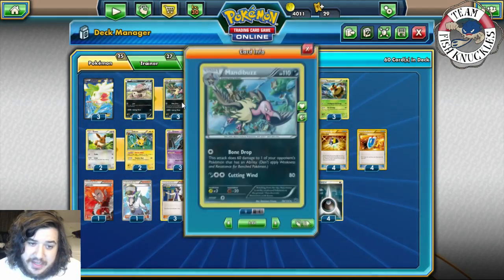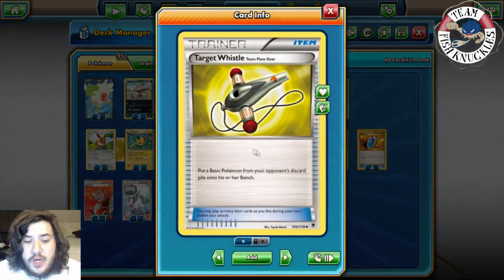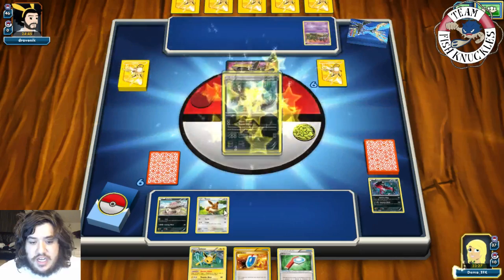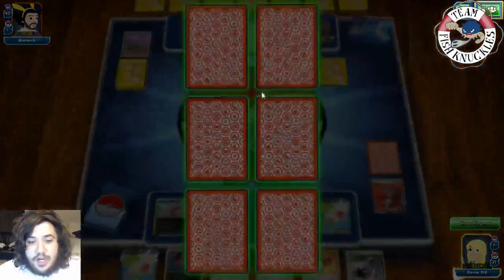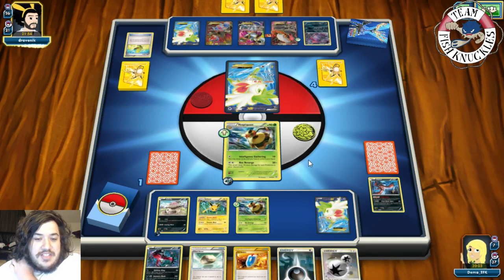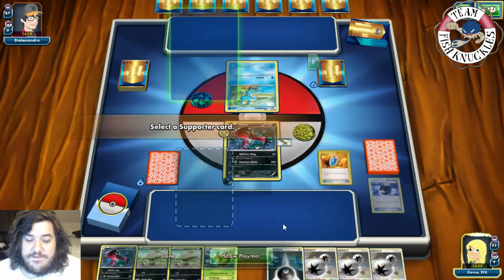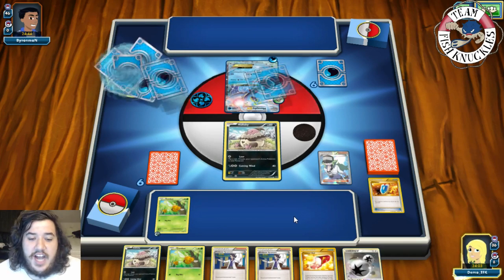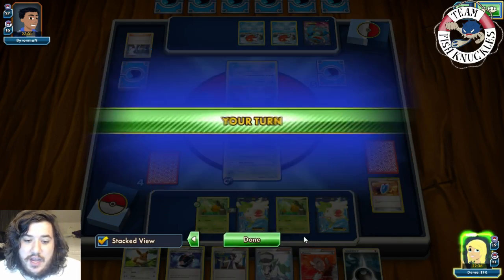Rogue Tuesday #67 Mandibuzz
Pokémon - 25

2 Eevee AOR 63
3 Shaymin-EX ROS 106
3 Vullaby FAC 57
3 Mandibuzz FAC 58
2 Yveltal PR-XY XY06
1 Yveltal BKT 94
3 Combee AOR 9
3 Vespiquen AOR 10
2 Jolteon AOR 26
3 Unown AOR 30

4 Ultra Ball PLF 122
2 Target Whistle Team Flare Gear PHF 106
4 Battle Compressor Team Flare Gear PHF 92
1 Float Stone BKT 137
3 Professor Sycamore PHF 101
4 VS Seeker ROS 110
1 N NVI 101
1 Lysandre FLF 104
3 Wide Lens ROS 95
4 Trainers' Mail AOR 100

Energy - 8

4 Darkness Energy CL 94
4 Double Colorless Energy HS 103